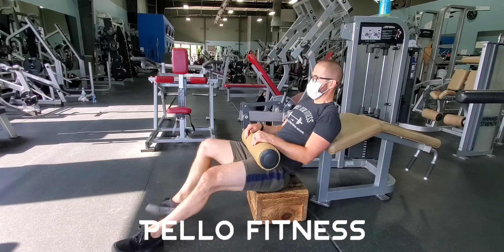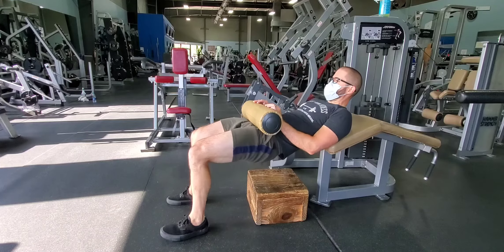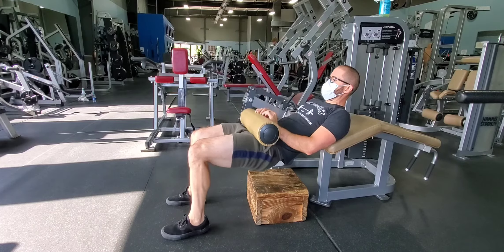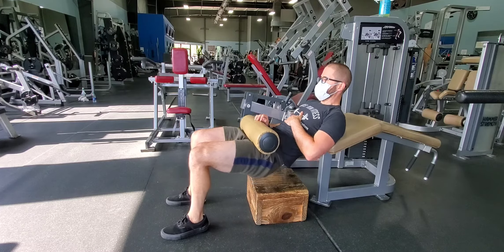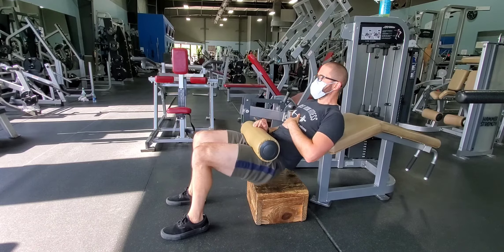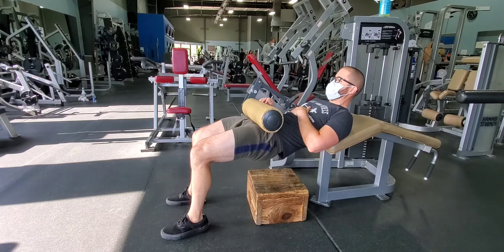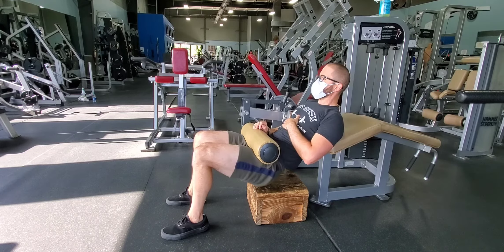Hinge Hip Thrust Machine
Hip thrusts are great for activating the glutes and using a machine removes the need of using a bench and barbell.